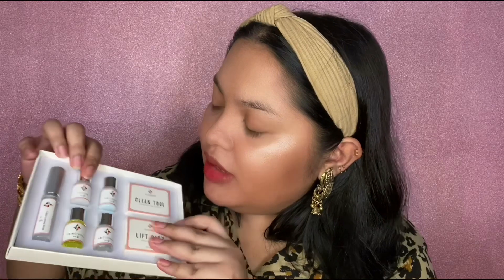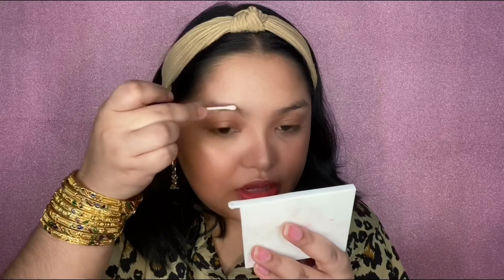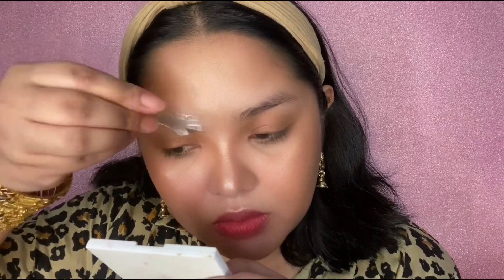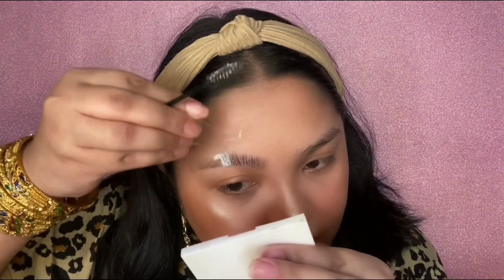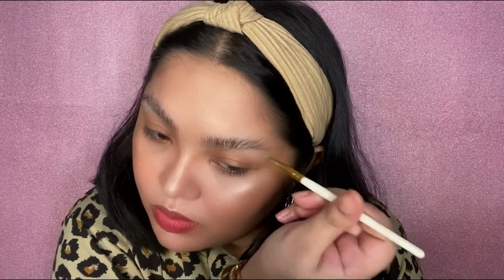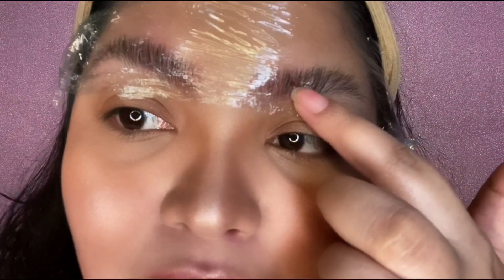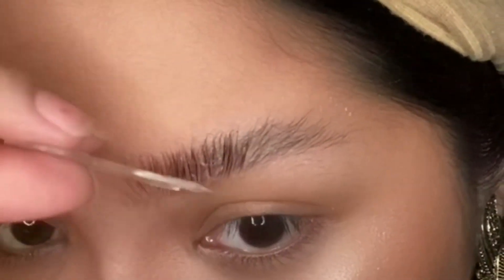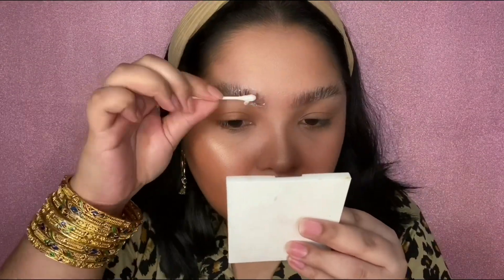At- Home BROW LAMINATION | Jay Gurbuxani | Philippines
On My Face:
Belo Tinted Moisturizer
LA Girl Luminous Glow Skin Illuminator in AfterGlow
Colourette Cosmetics Colourtint in Robin (contour) and Summer (blush)
Careline Soft Suede Lipstick in Fire (diffused) + Diamond Dream Highlighter in Front Seat
Roze Gray Contacts from Gwyshop